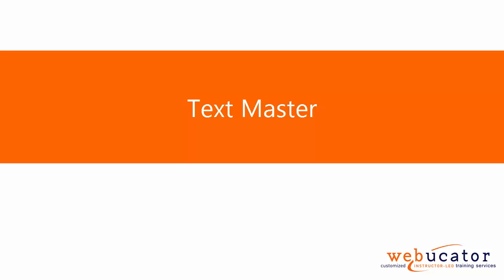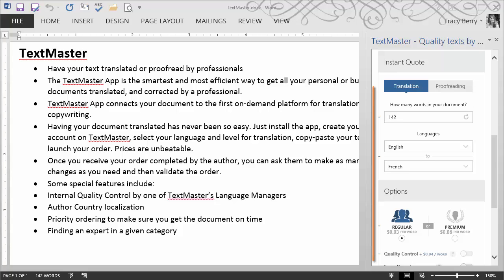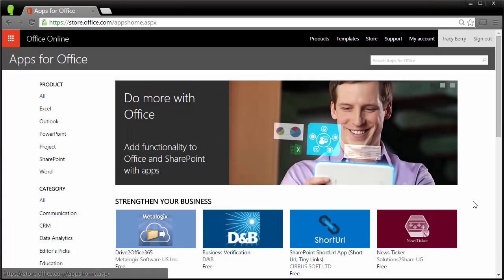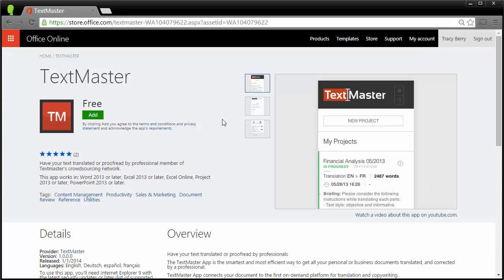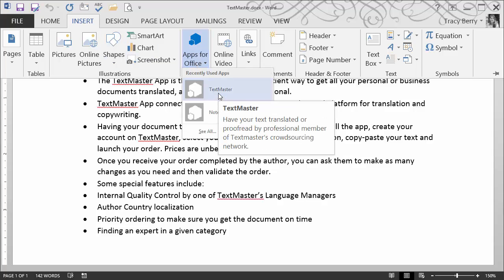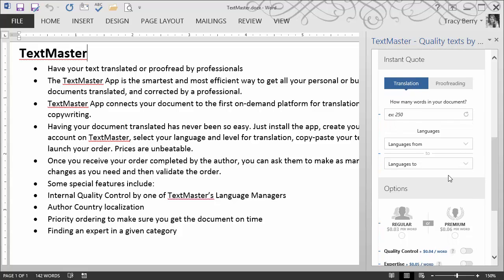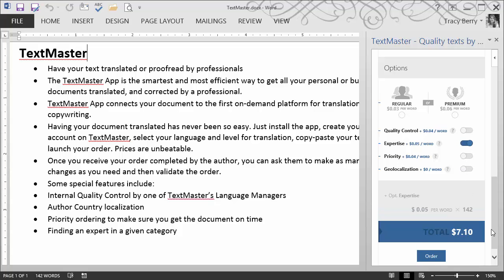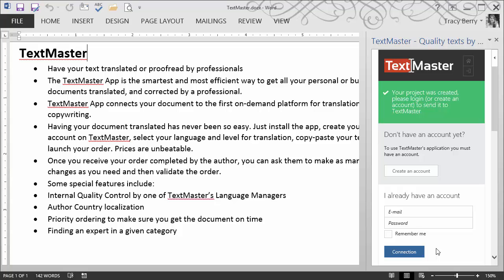TextMaster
This video shows how to use the TextMaster App for Microsoft Office (available to get professional translation and proofreading of a Microsoft Word document.